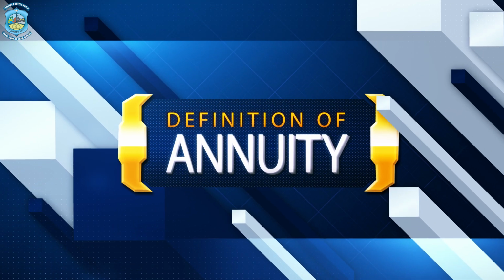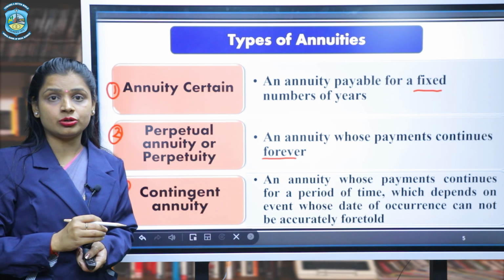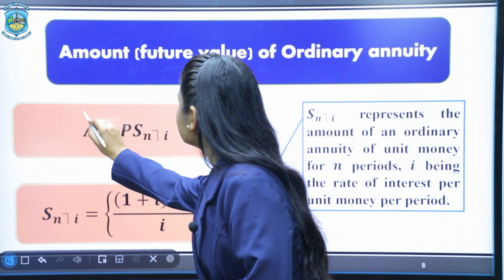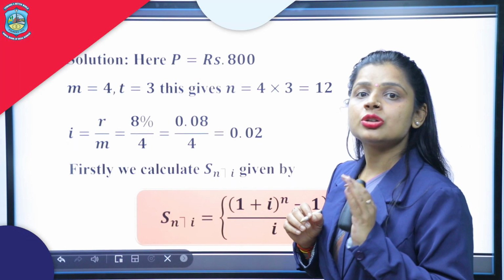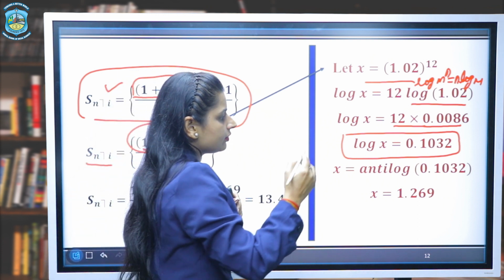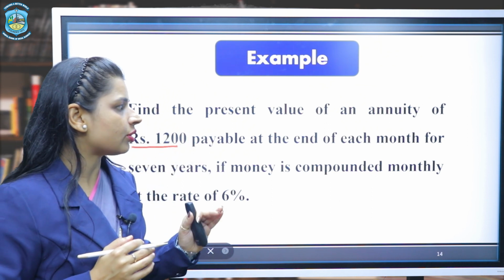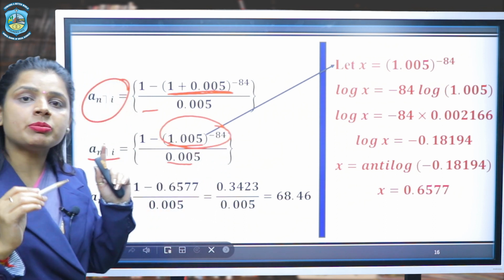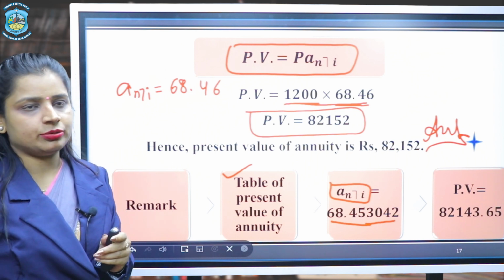Subject -Business Mathematics , Topic - Annuity